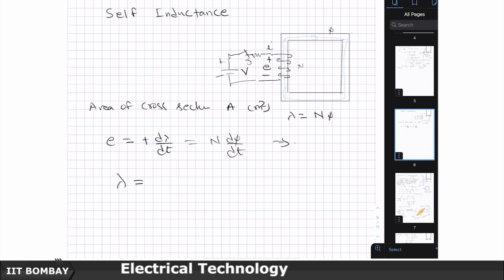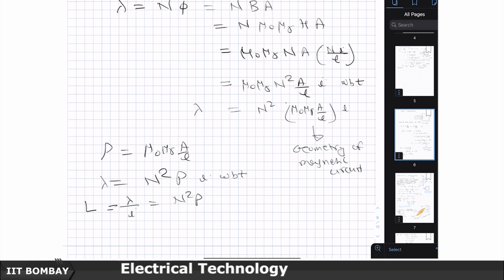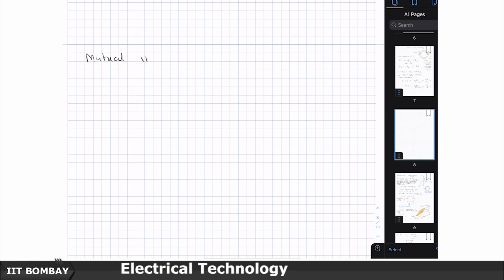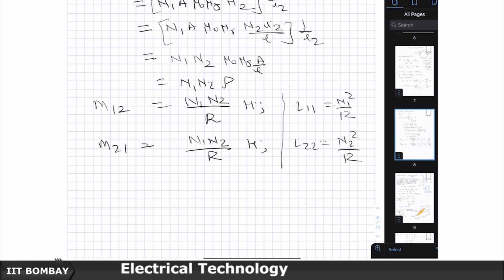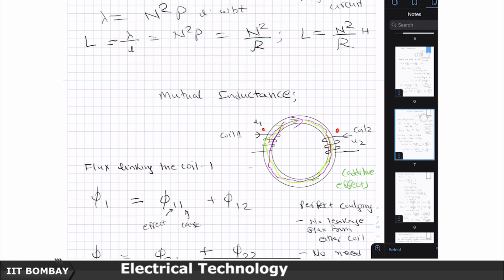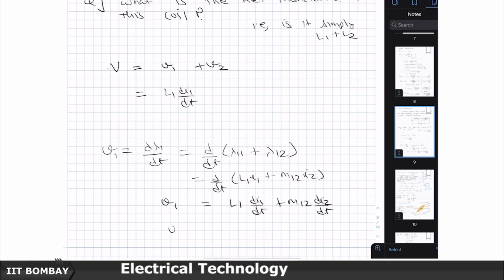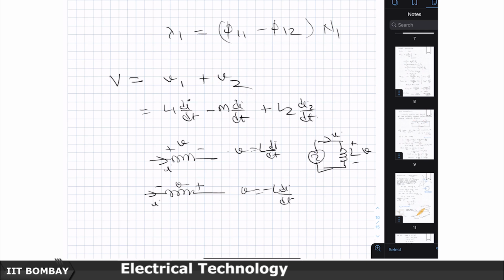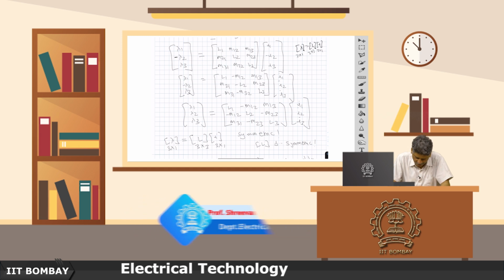Mutually Coupled Coils